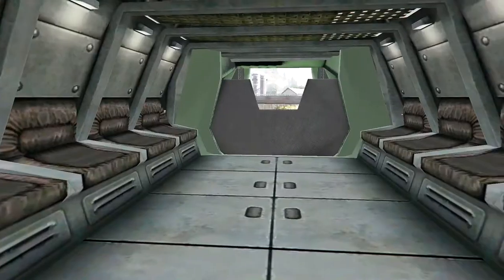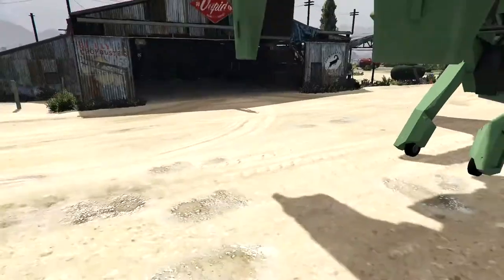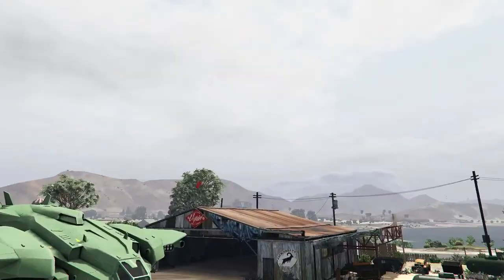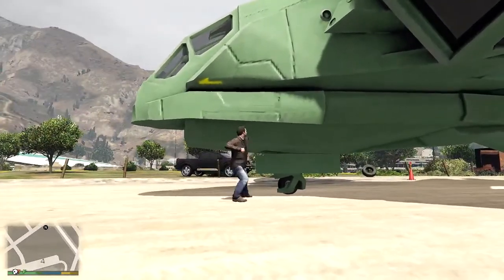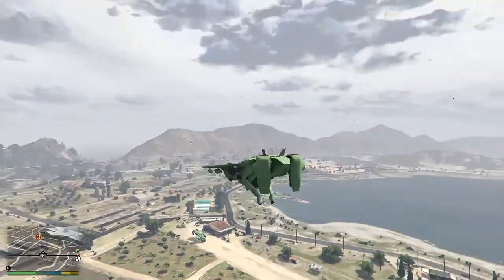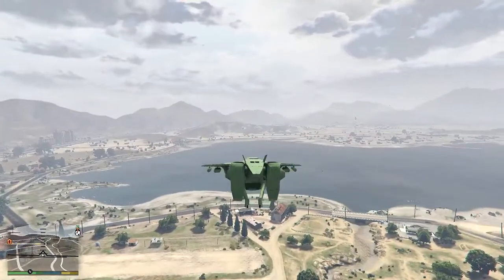Pelican dropship from Halo (GTA 5 Mods) Showcase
Today we look at our very first GTA 5 halo mod. It is none other then the Pelican.
P.S not the best landing hahah

I am the Roman and if you are watching this you are the legion.